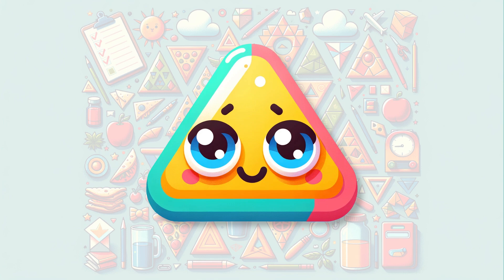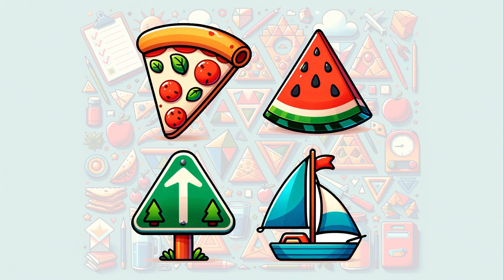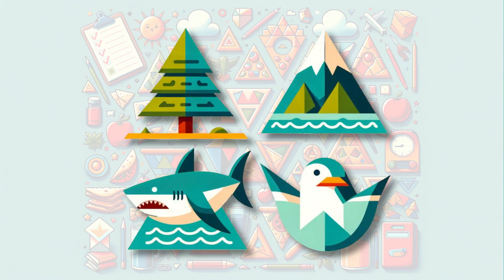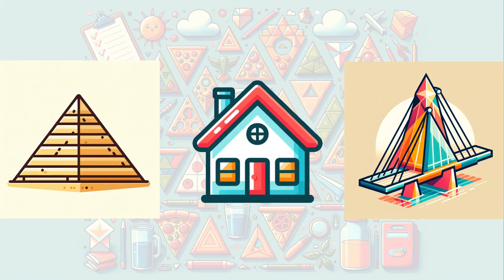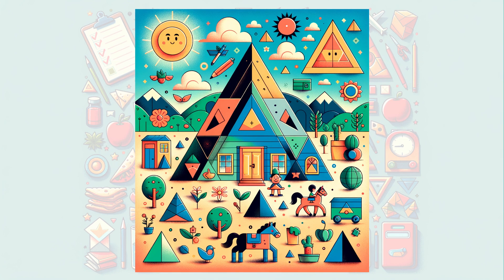🍉⛰️ Triangle Treasures! 🚢🔺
😊 Dive into "Triangle Treasures"! Discover the fascinating and varied world of triangles in this captivating adventure. 🍉⛰️🔺🚢